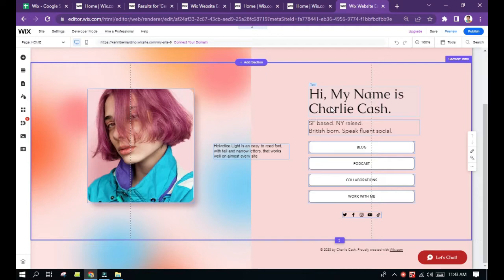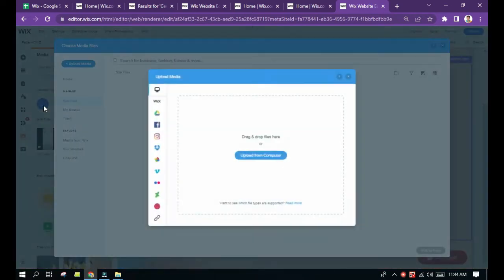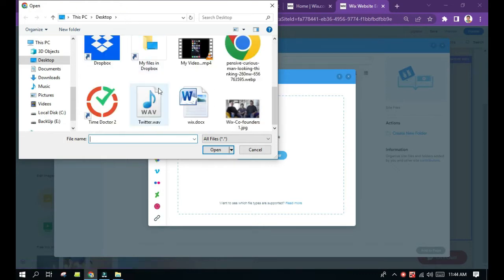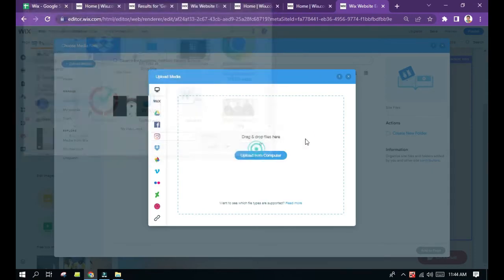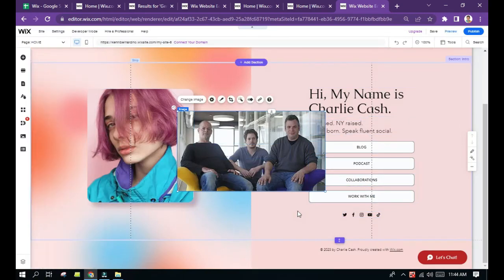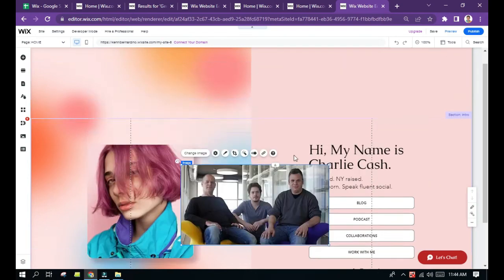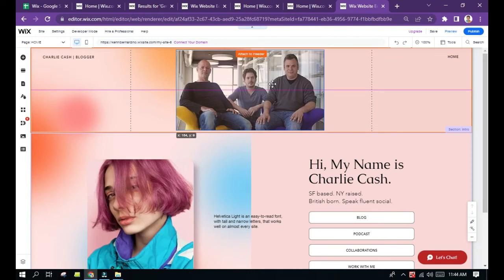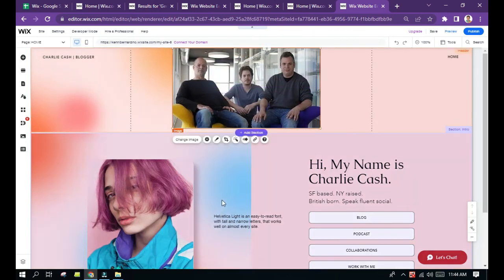How To Add An Image To The Header Of Wix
Learn How To Add An Image To The Header Of Wix. It is really easy to do and learn to do it in just a few minutes by following this super helpful tutorial to get a better understanding of everything.